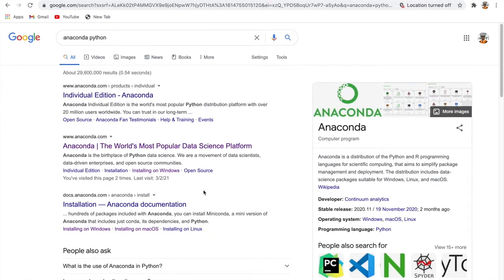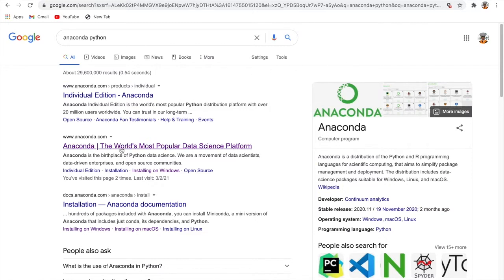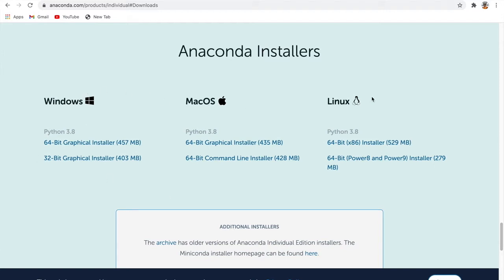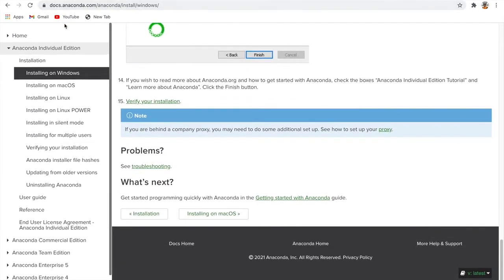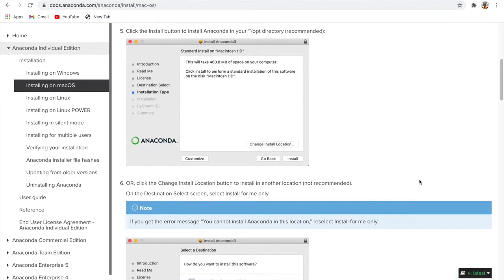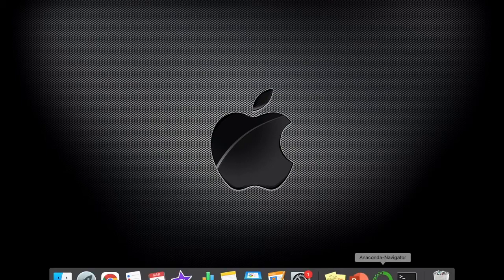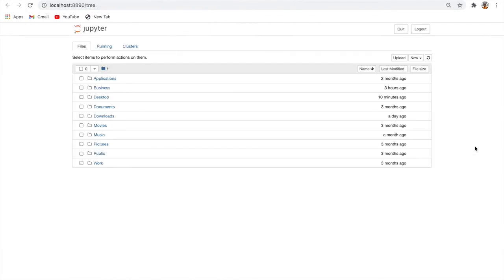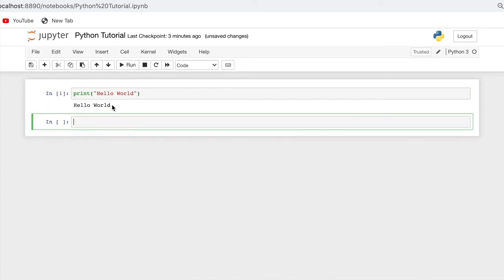How to install python with anaconda and set up Jupyter notebook | Python Programming